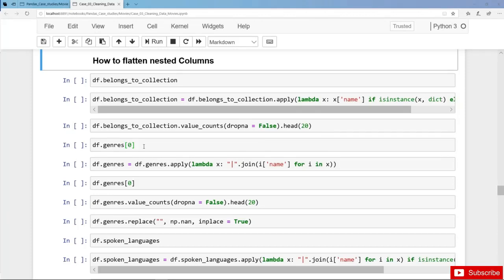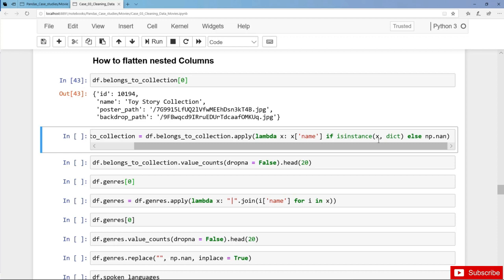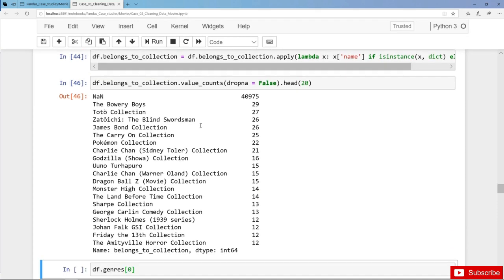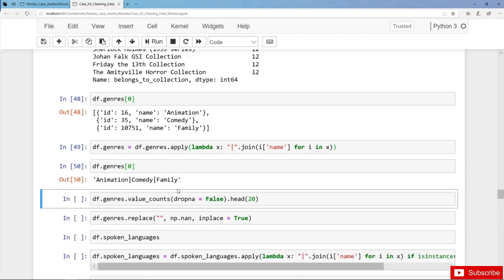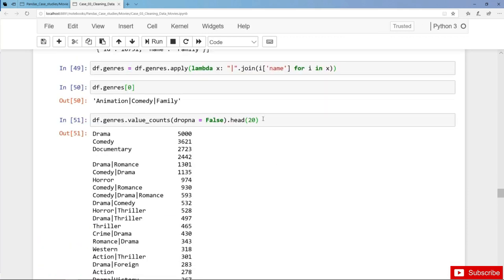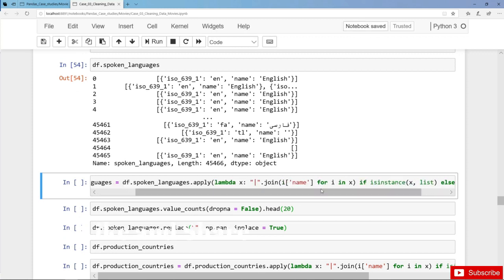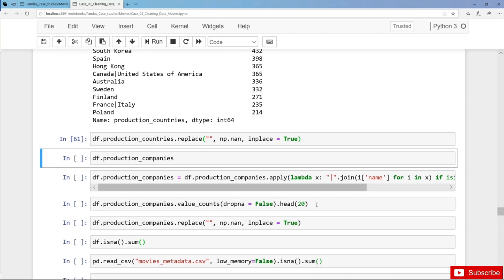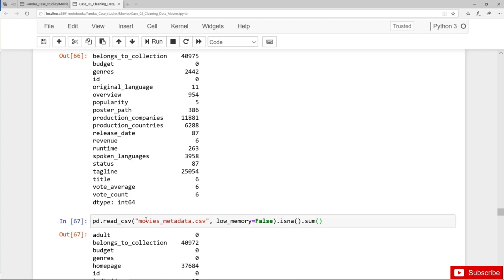How to Flatten Nested Columns Python Data Science Project